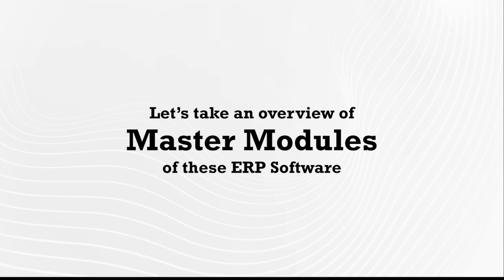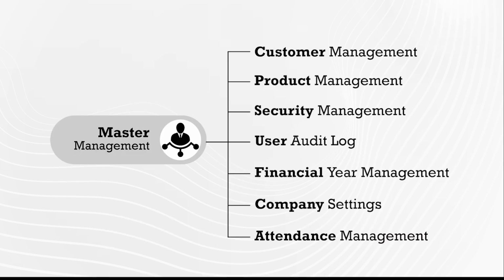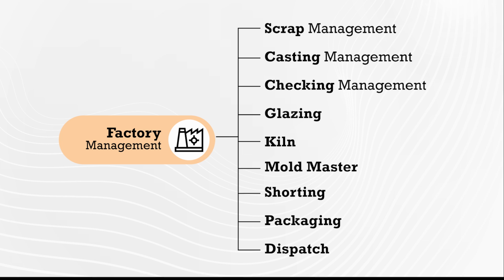SCIMS - SanitaryWare & Ceramic Industrial Management System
- One of the best ERP solution for the sanitary ware & Ceramic industry